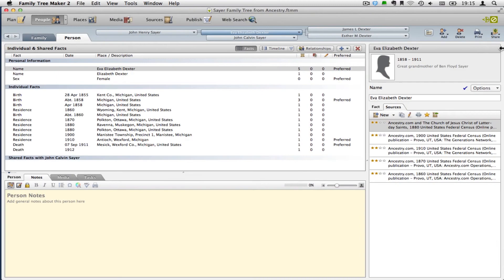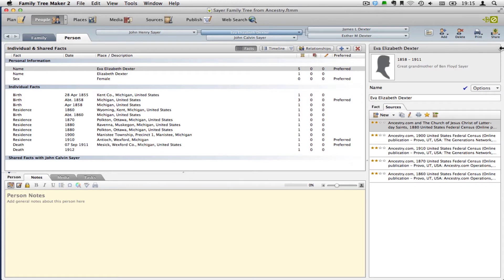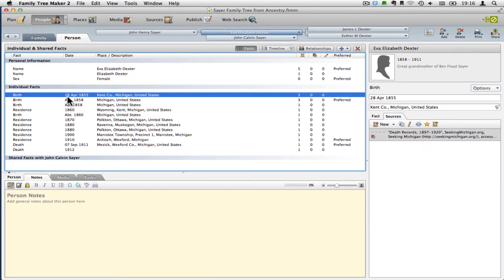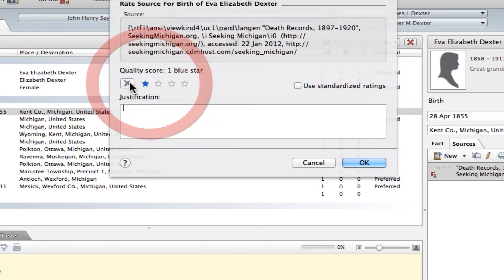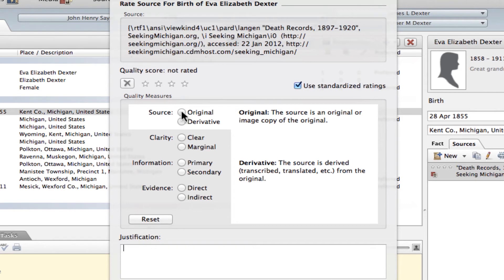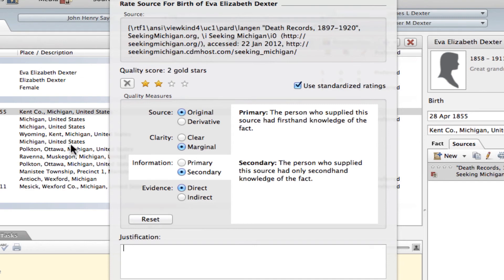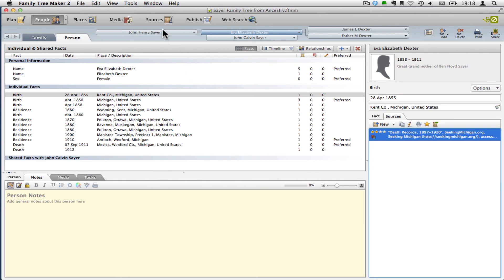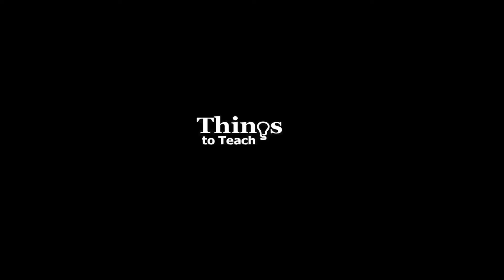Standardized Source Citation Ratings in Family Tree Maker for Mac 2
to use standardized source citation ratings in Family Tree Maker for Mac 2.